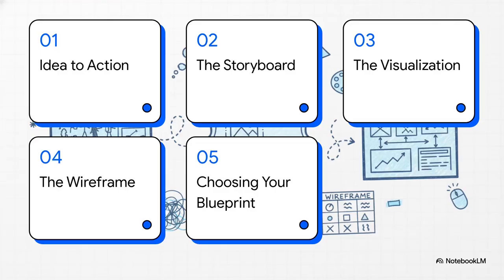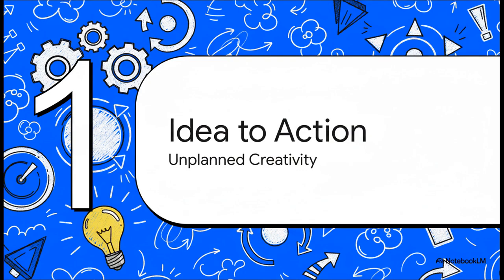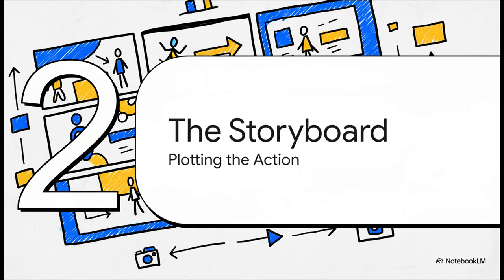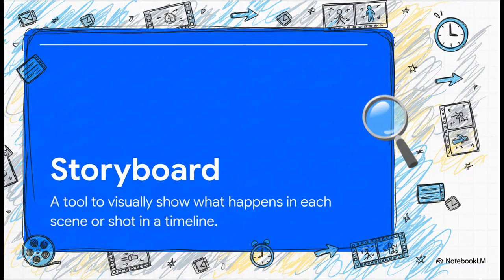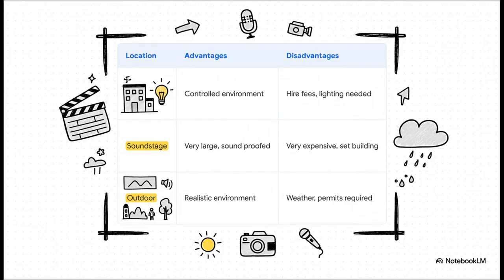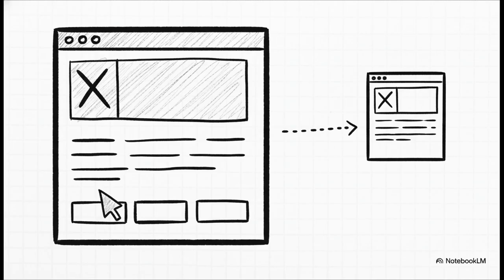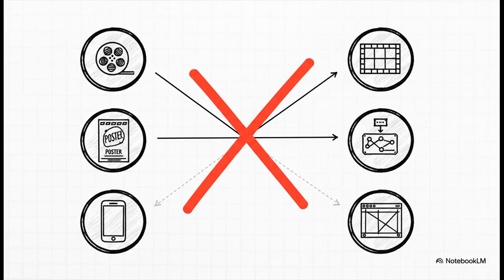25 - iMedia - R093 - Storyboards, Visualisations and Wireframes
🗒️ Storyboards, Visualisations & Wireframes — OCR iMedia R093 Revision
- Free OCR Creative iMedia R093 revision resources & revision activities from a real teacher – videos, podcasts, worksheets, knowledge organisers, quizzes, revision games and exam-style practice questions.

Welcome to this micro-revision video on Storyboards, Visualisation Diagrams and Wireframes, three essential pre-production documents in OCR iMedia R093.
In this quick explainer, we break down what each document is used for and how they help plan effective media products.

📌 What you’ll learn:

What a storyboard is
• Frames, camera shots, timings, actions, dialogue, sound
• Used for video, animation, adverts and interactive scenes

What a visualisation diagram shows
• The look and layout of a single graphic or design
• Used for posters, magazine covers, app screens, web banners, graphics

What a wireframe is
• Structure, layout and navigation of a website or app
• Placement of menus, buttons, images, text areas

Differences between the three documents

Clear, exam-ready examples for Section A answers

🎯 Ideal for:

OCR iMedia R093 (Pre-Production Documentation)

Students preparing for coursework or client briefs

Retrieval practice, lesson starters or quick homework revision

⏱ Duration: 06:38

Clear, concise and classroom-friendly.